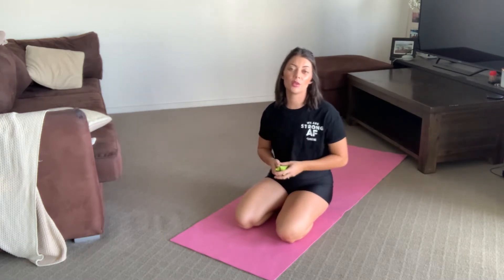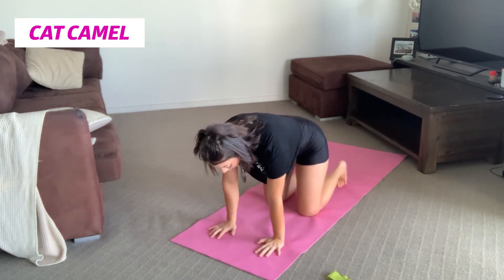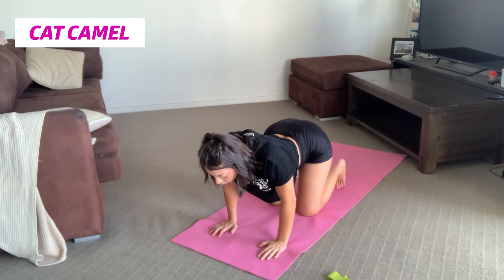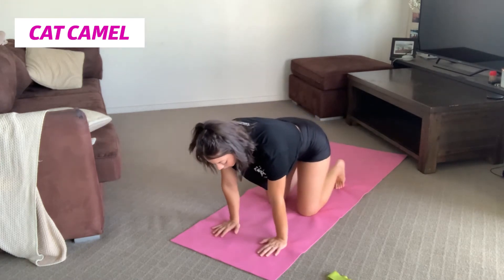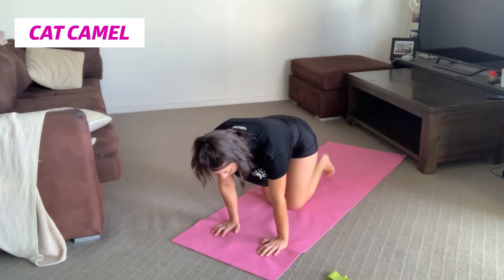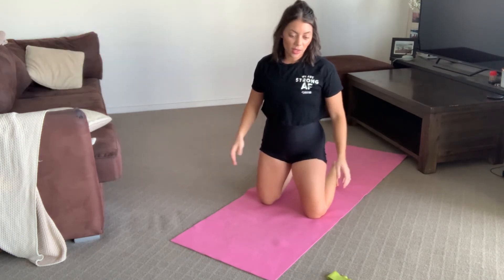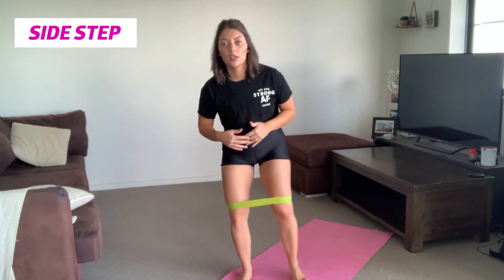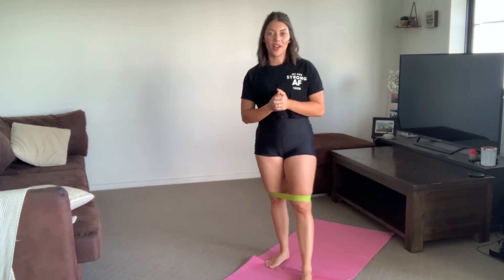Quick and Easy Lower Body Warm Up Routine with Coach Kristen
Don't forget you can get plenty more great workouts and advice from the Anytime Fitness Health Hub